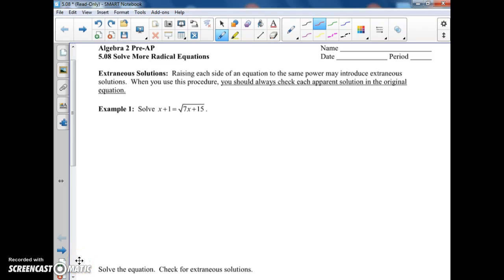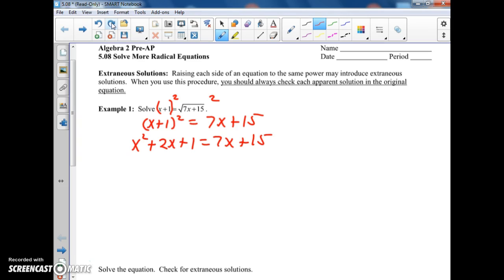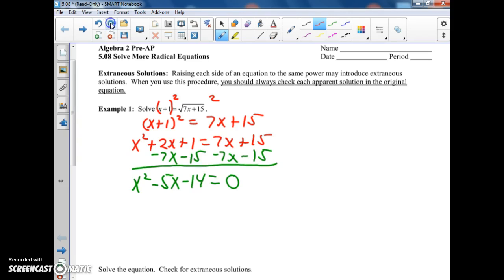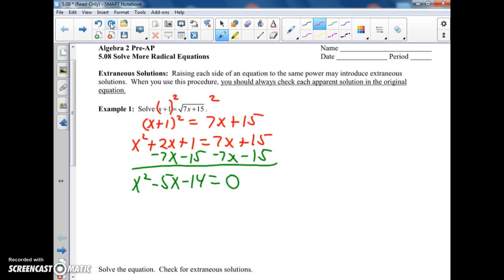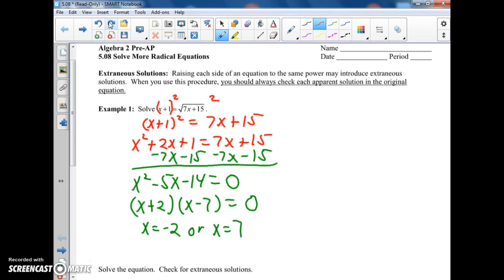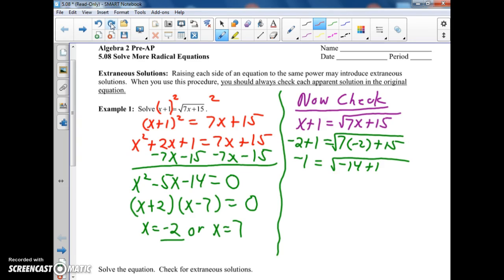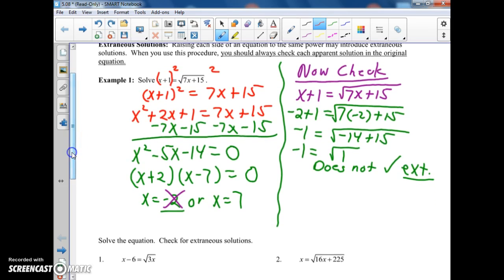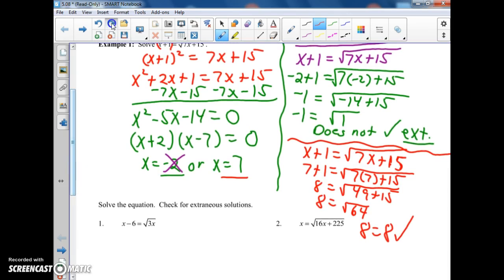5.08 Solve More Radical Equations